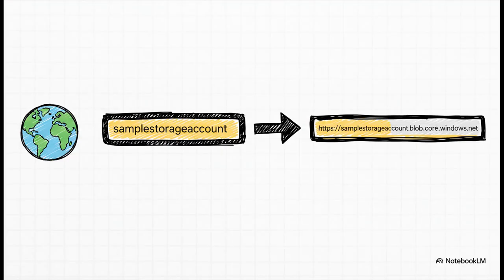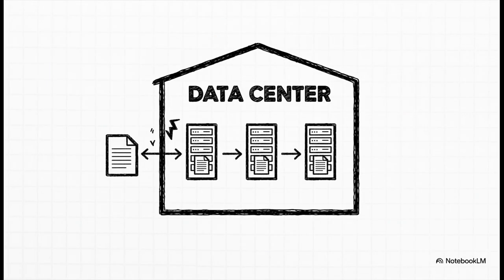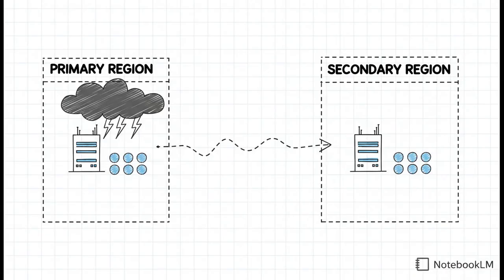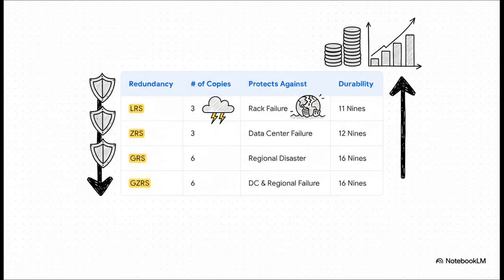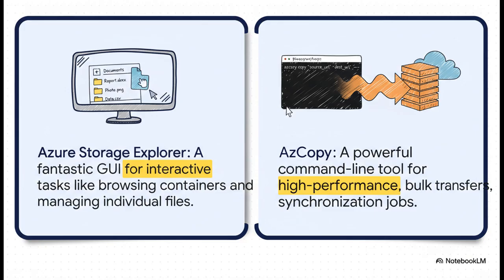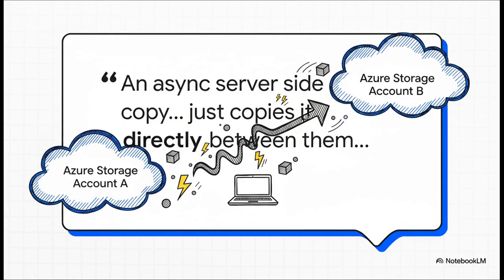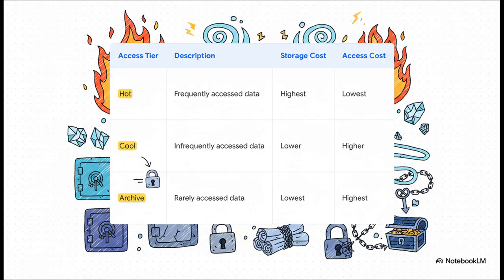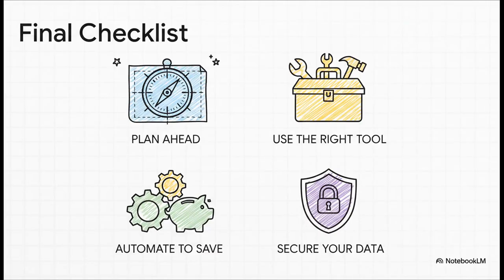AZ-104 Storage Security: Master SAS Tokens, Firewalls, and Access Keys | TechLearningHub.ca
Welcome back to our AZ-104: Microsoft Azure Administrator training series! In this video, we deep dive into Configuring Access to Storage, a vital skill for securing your organization's data and a major objective for the exam.

Securing your storage account goes far beyond simple passwords. By default, Azure storage accounts are accessible from all networks, including the public internet. We will show you how to lock them down and grant access only to authorized users and systems using the industry's best practices.

What you will learn in this video:
• Network Security with Firewalls & VNets: Learn how to create trust boundaries by restricting access to specific public IP addresses or selected virtual networks and subnets.
• Managing Storage Account Keys: Understand the "all-powerful" nature of the two access keys provided by Azure and why you should rotate and regenerate them regularly to prevent security breaches while avoiding application downtime.
• Creating Shared Access Signature (SAS) Tokens: Master the principle of least privilege by creating tokens that restrict users to specific permissions (like Read or Write), specific IP ranges, and strict start and expiry dates.
• Configuring Stored Access Policies: Discover why Stored Access Policies are the professional way to manage SAS tokens, allowing you to change permissions on the fly or revoke access instantly by simply deleting the policy.
• Identity-Based Access: A brief look at how to use Entra ID (formerly Azure AD) for more granular, identity-centric control over your storage resources.
Mastering these concepts ensures that your data remains safe and sound while remaining accessible to the right people and applications.